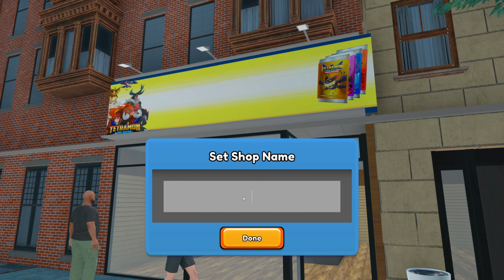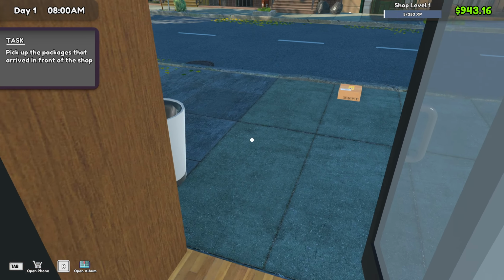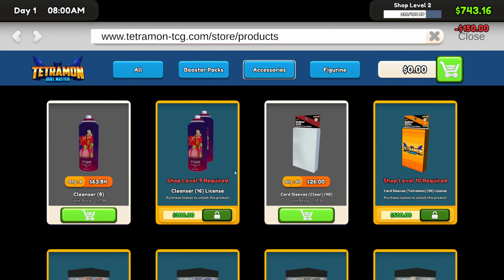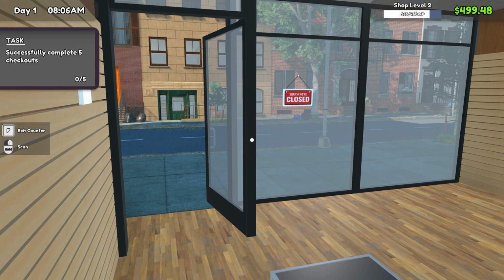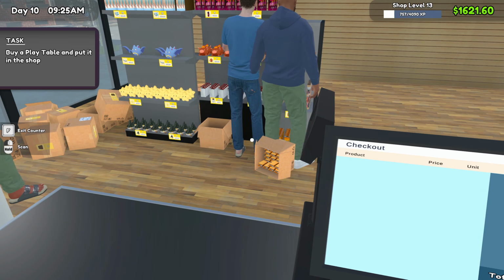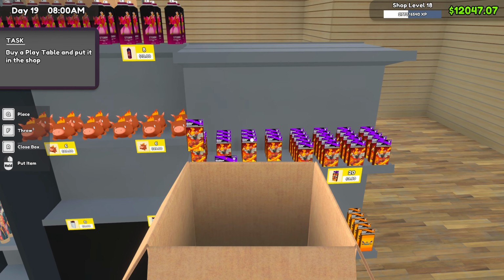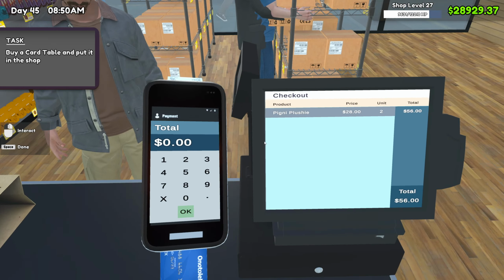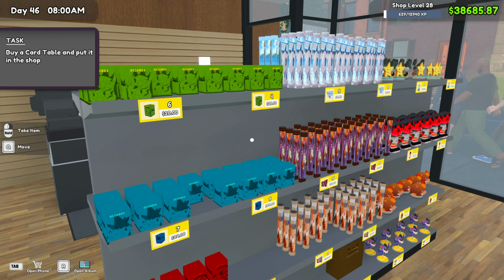I Made $10,000 in a Day Without Selling a Single Card - TCG Card Shop Simulator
TCG Card Shop Simulator is a game about selling cards, so what happens if you don't do that? Well if you play your cards right you can make over $10,000 in revenue without selling a single card!